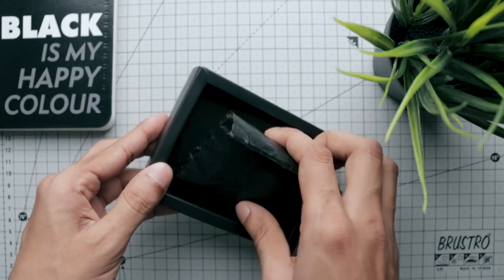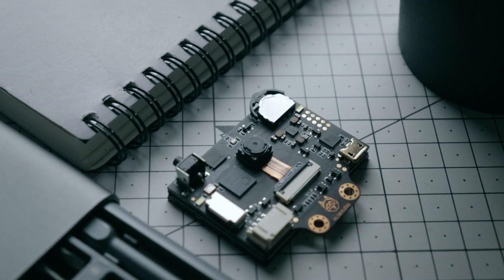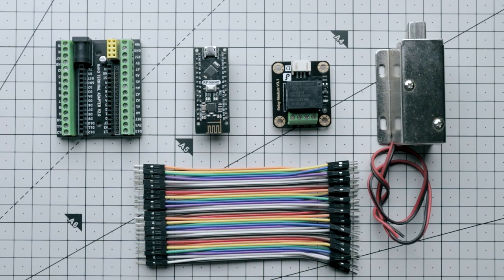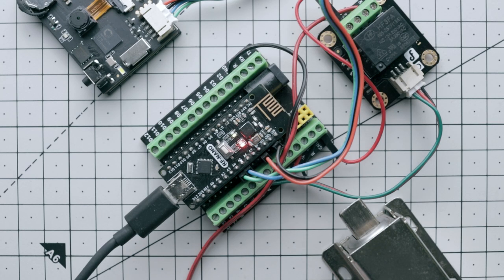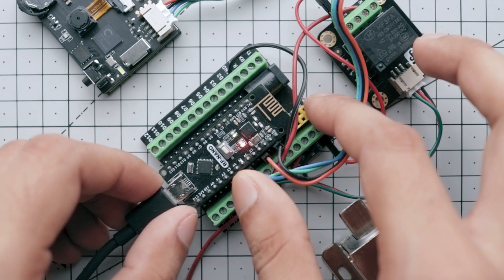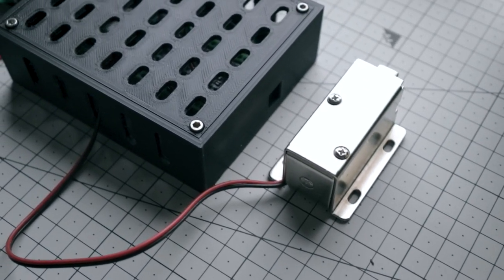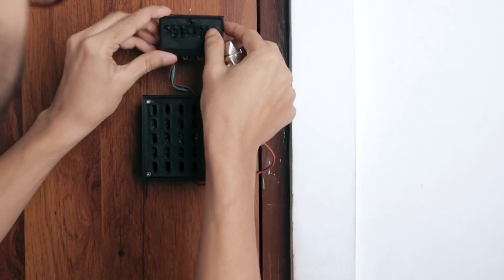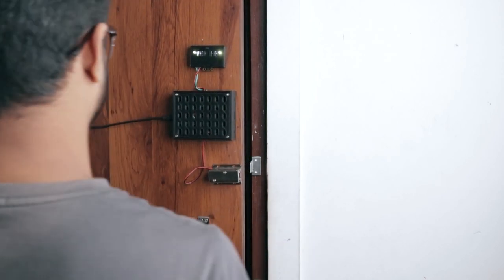How To Make Face Recognition Door Lock (Ep 03)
Hey Guys, In this video I'm making a Face Recognition Door Lock using Huskylens. So let's get started :)

What is HuskyLens: HuskyLens is an easy-to-use AI machine vision sensor. It can learn to detect objects, faces, lines, colours and tags just by clicking. Through the UART / I2C port, HuskyLens can connect to Arduino, Raspberry Pi, LattePanda, or micro: bit, and make your very creative projects without playing with complex algorithms.

Canon EOS 200D II With 18-55mm kit Lens